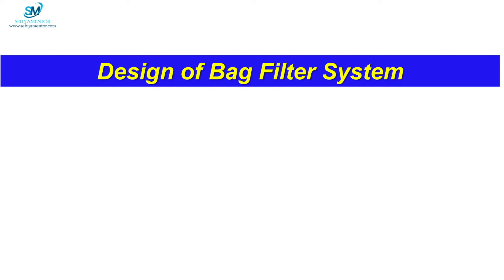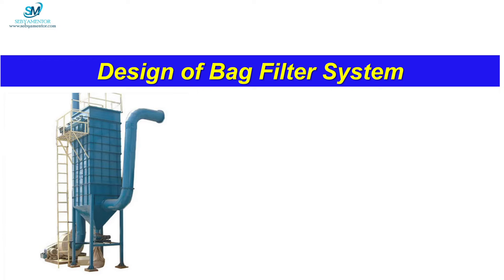Bag Filter | Bag Filter Design Calculation | How to Design Bag Filter | Dust Extraction System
In this video I have explained about design calculation of Bag filter with an example, by which one can easily calculate the various data of the Bag filter.
Hope you will find the video very informative.
I have launched my Mobile App "sebyamentor" on Google play store in a view to enhance the skill level of the people working in the industry or the freshers who are going to attend any interview.
In this App you will get MCQ type questions & Video lessons on various fields of Mechanical Equipment as well Quality circle and Problem solving tools or analytical tools.
The link of my Mobile App is appended here you can download from Google Play Store. This is Free now for limited period after that one has to PAY SOME AMOUNT for subscription.
Avail the opportunity

My Previous Video Links are appended here.